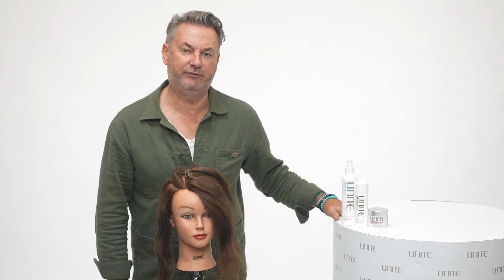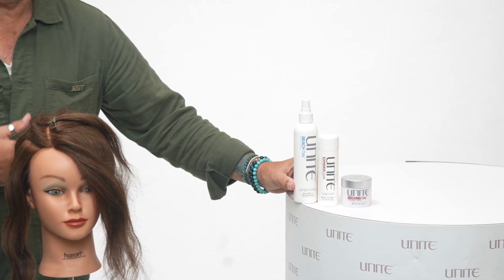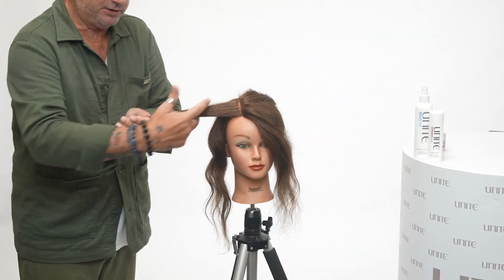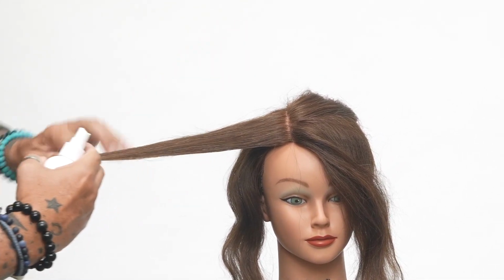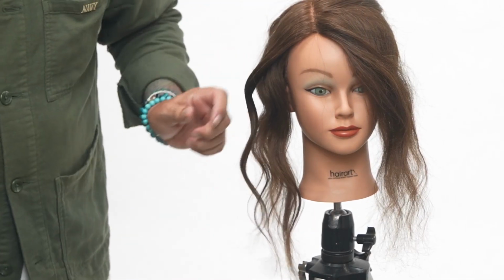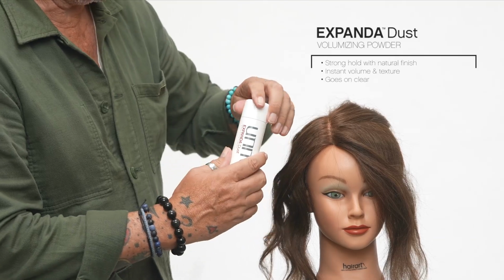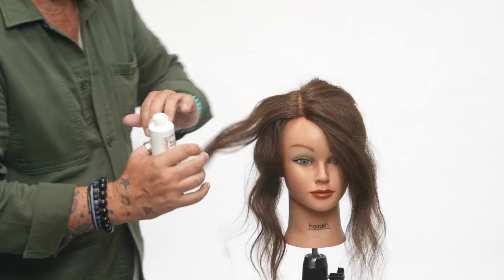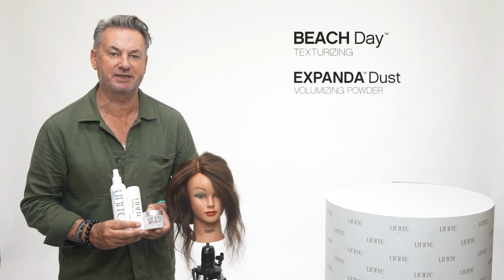How To: Turn Up the Texture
Looking to pump up the volume and add texture to your hair? In this tutorial, our expert hairstylist will guide you through easy steps to create fuller, more textured hair that lasts all day. Whether you're prepping for an event or just want to elevate your everyday look, these techniques will give your hair that extra oomph!

📌 In this video you'll learn:

 - The best products to use for volume and texture
 - Simple techniques to create body without weighing hair down
 - How to style different hair types for maximum texture

Grab your favorite styling products and tools, and let's get started! ✨